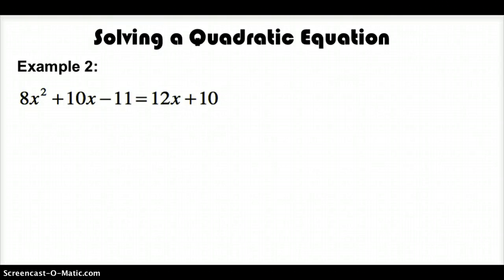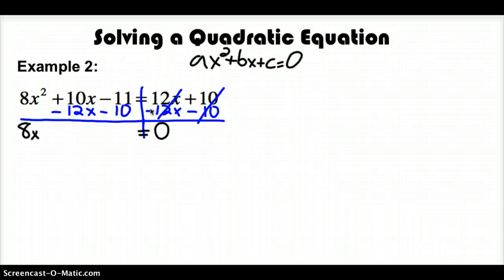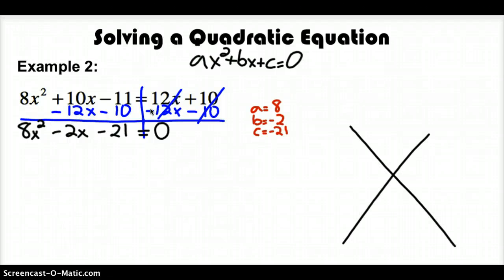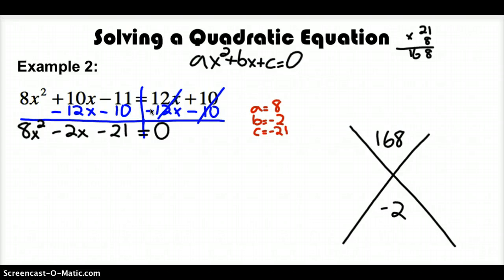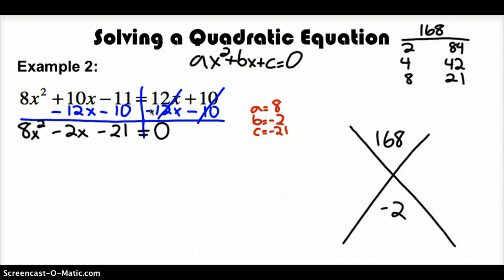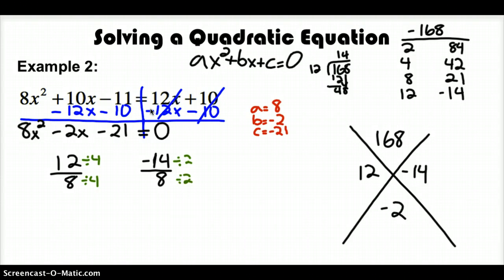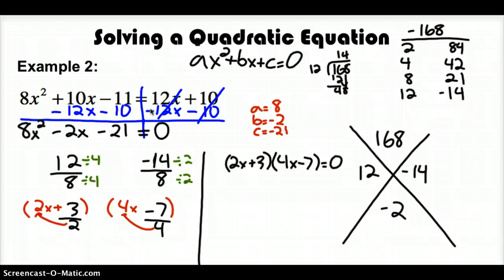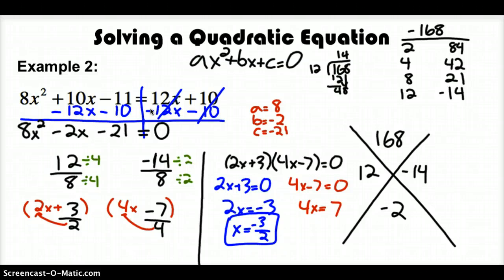Alg1.10.6.SolvingaQuadraticEquatinExample2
Solving a Quadratic Equation Example 2